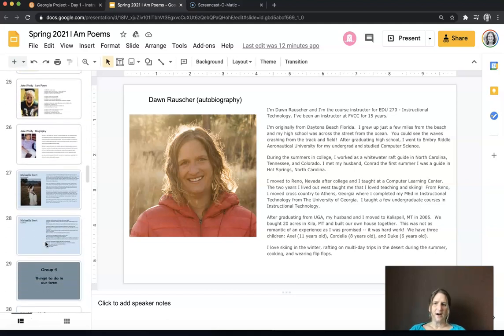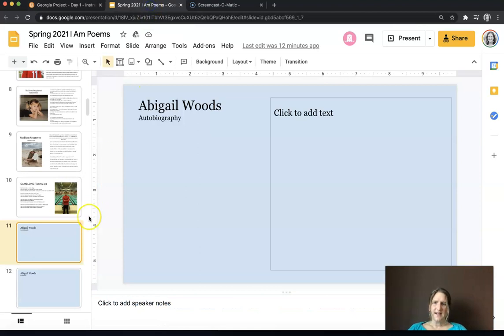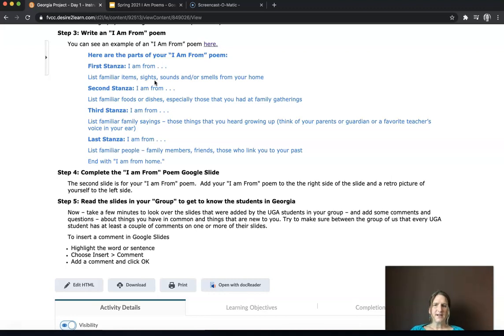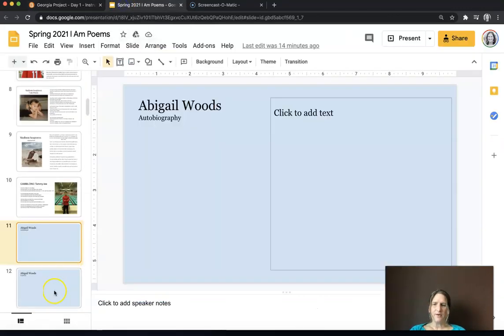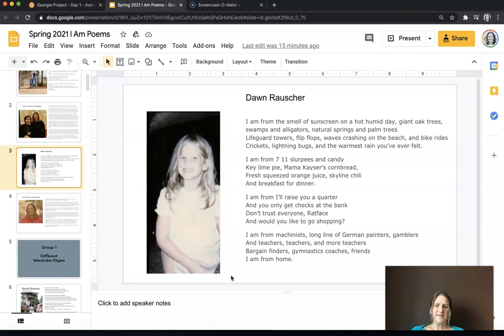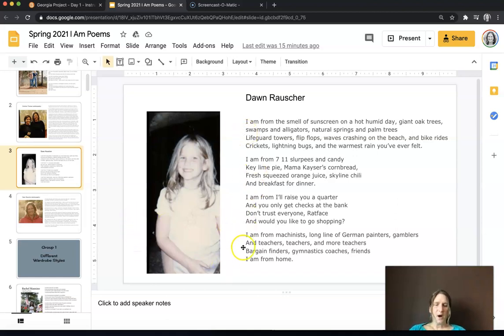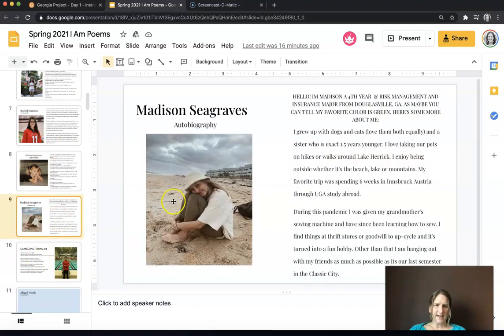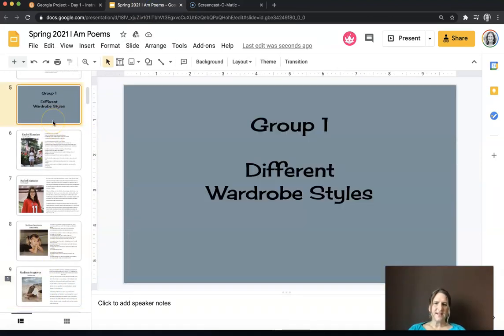Georgia Project Day 1